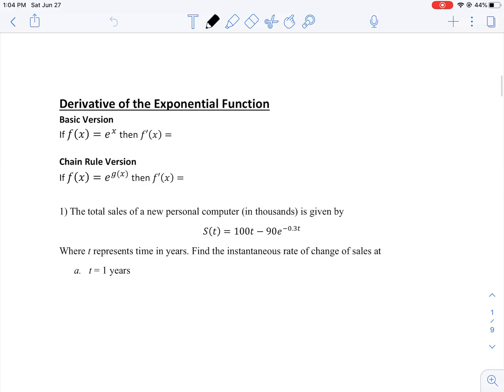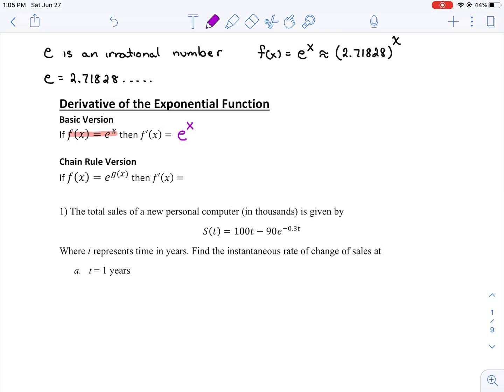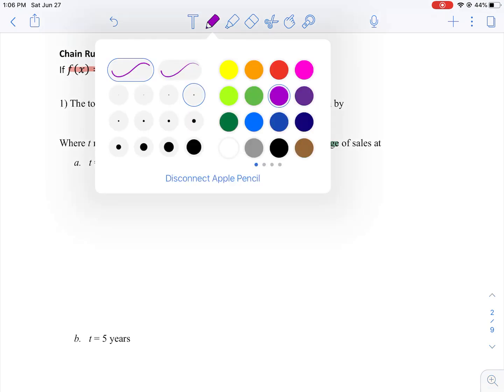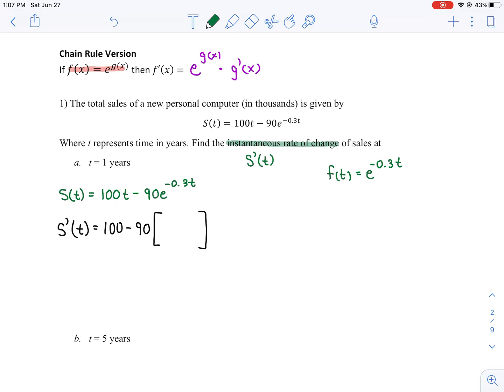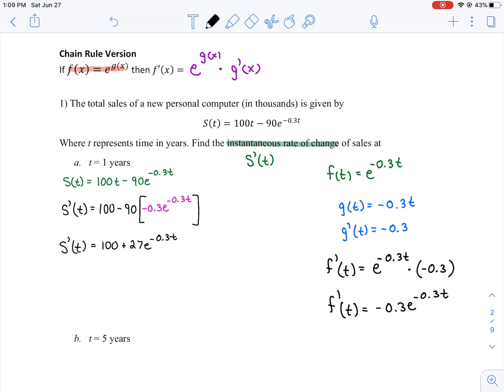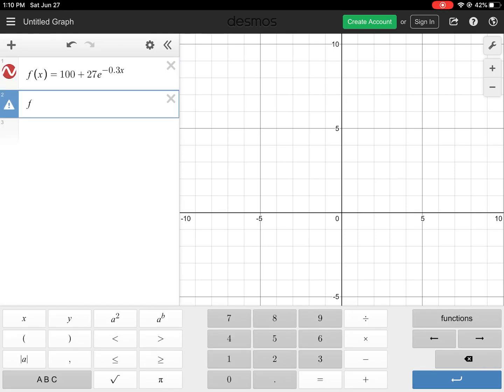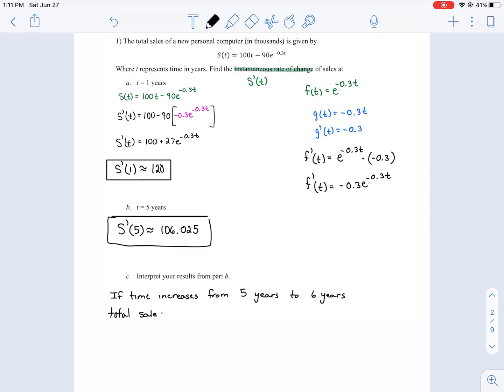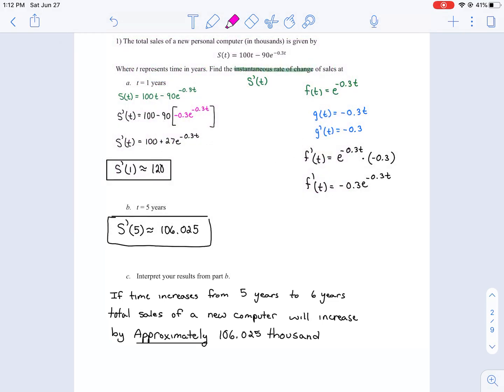MAT 212 - Notes 12.4 - The Derivative of the Exponential Function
The Derivative of the Exponential Function and Instantaneous Rate of Change.